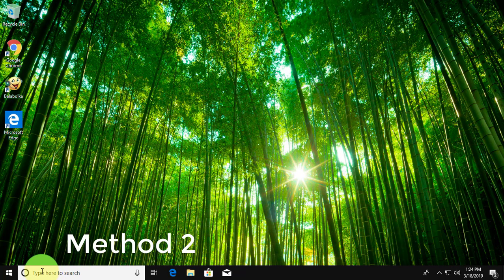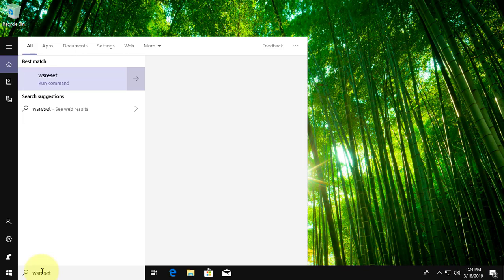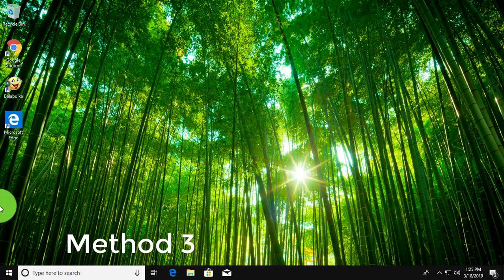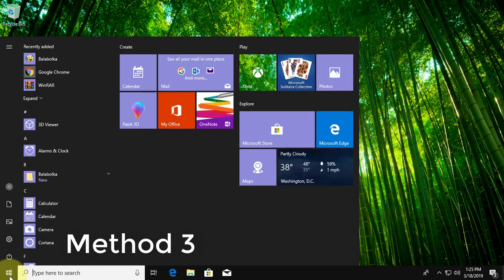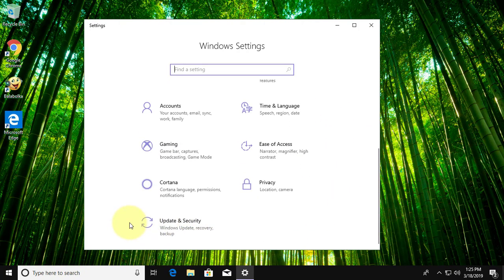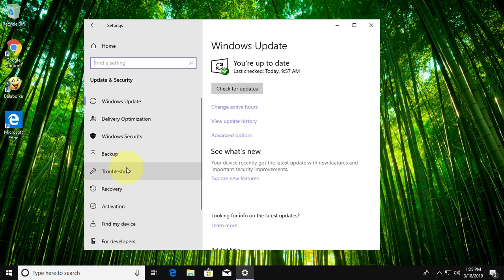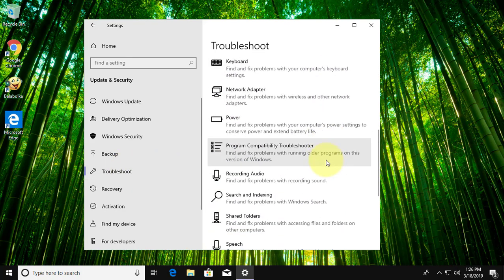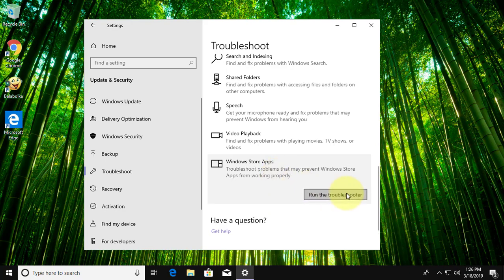Fix can't download the apps from the app store in Windows 10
This Tutorial helps to Fix can't download the apps from the app store in Windows 10